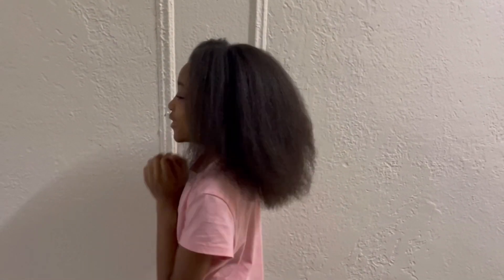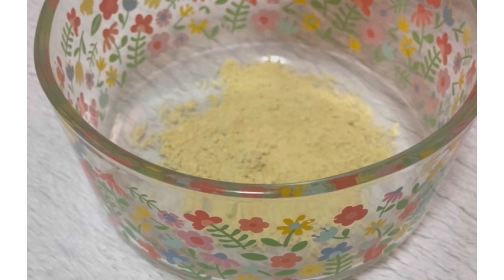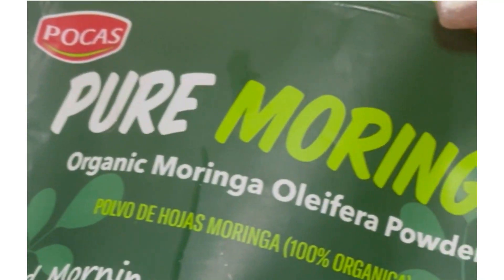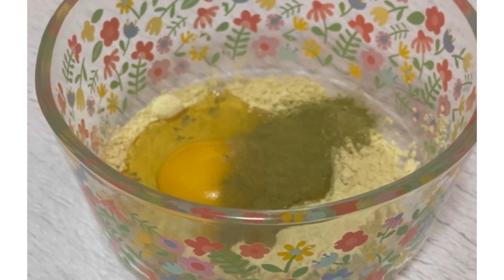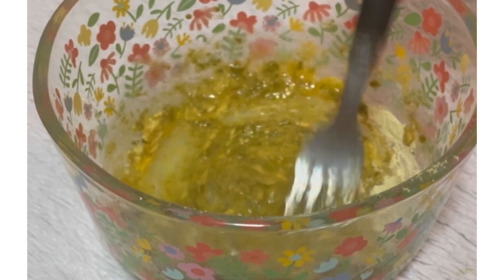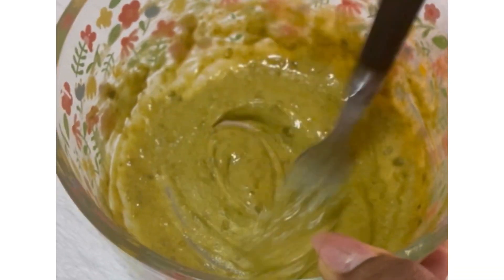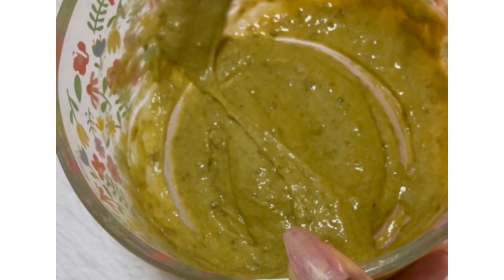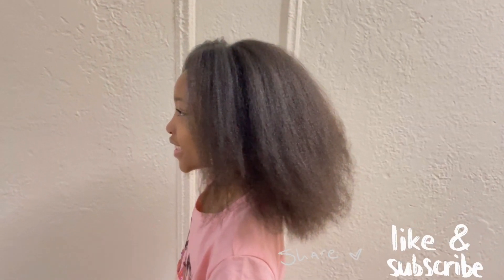This will keep your hair healthy | ONLY 3 INGREDIENTS FOR THIS HAIR MASK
In this video, we're going to show you how to make this amazing hair mask that will keep your hair healthy and shiny!

All you need to make this hair mask is three ingredients and about 5 minutes of your time. After you've made it, you'll be able to keep your hair healthy and shiny all season long! So don't wait any longer, get ready to see your hair transform with this easy hair mask recipe!

Musician: Philip E Morris
Musician: Jeff Kaale